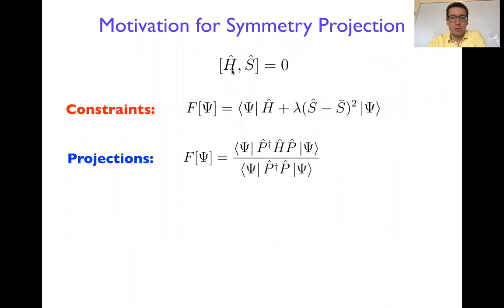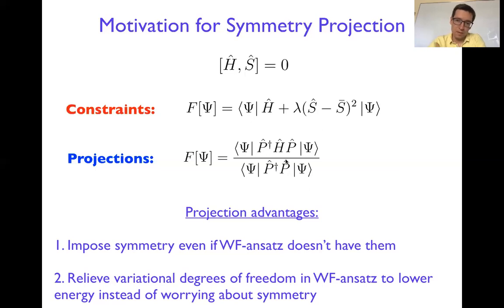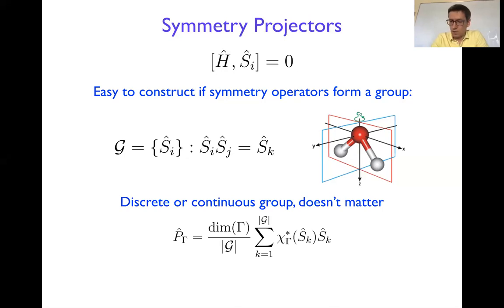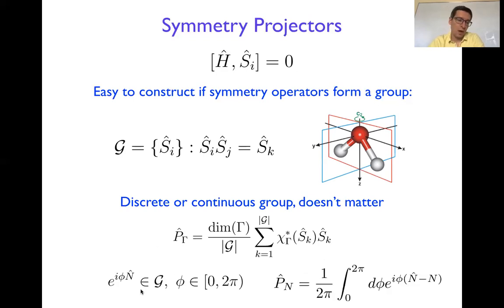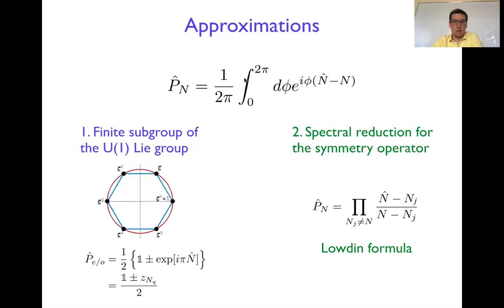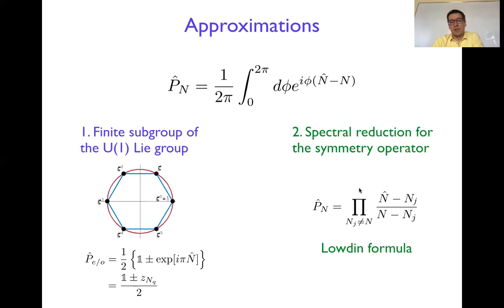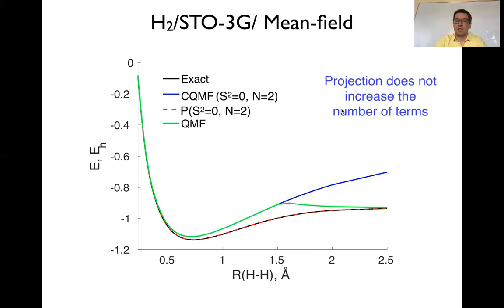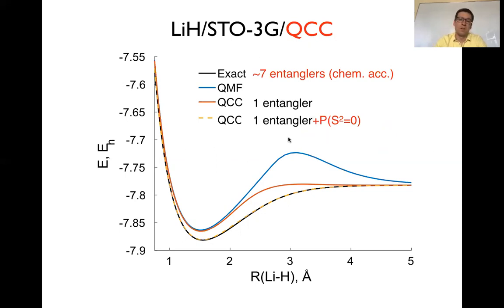Lecture 8: Constraints and symmetry projections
Quantum Chemistry on a Quantum Computer; Quantum Computing; Electronic Structure Problem; Physical Symmetries